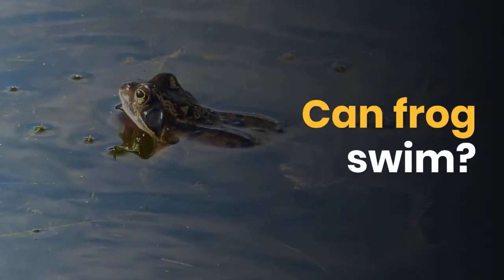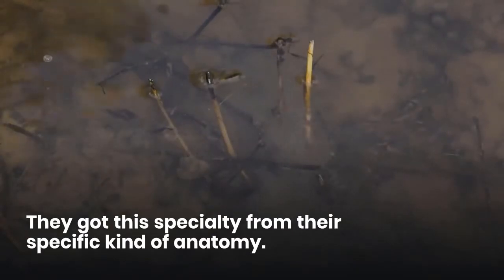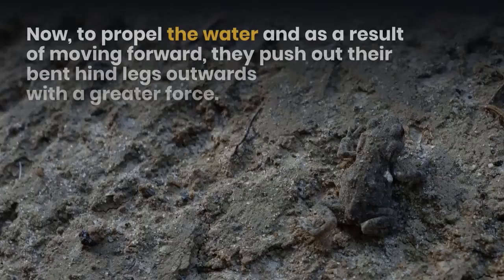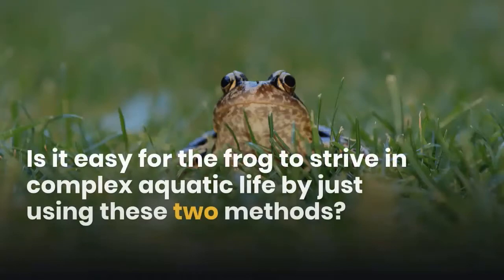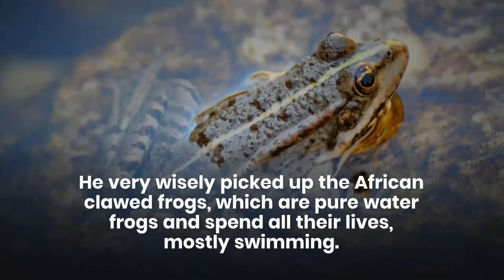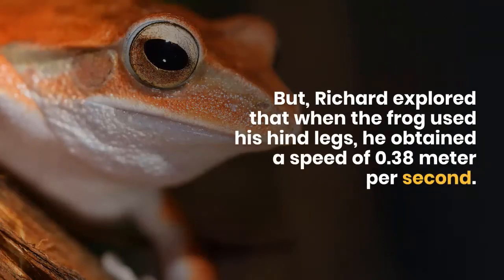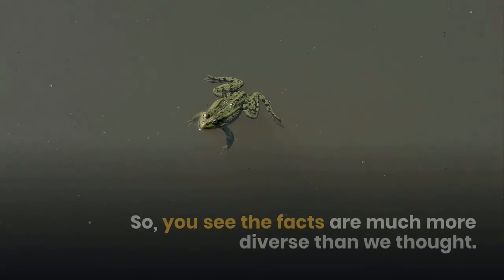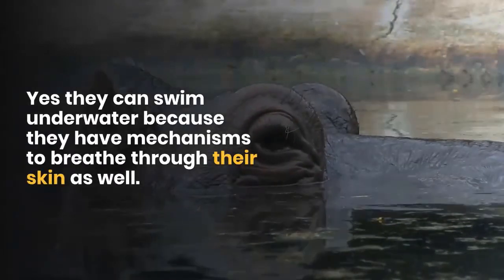Can frog swim || Can frogs swim underwater? || Can frogs swim in water?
can frog swim?,  A frog is any member of a diverse and largely carnivorous group of short-bodied, tailless amphibians composing the order Anura (literally without tail in Ancient Greek). The oldest fossil "proto-frog" appeared in the early Triassic of Madagascar, but molecular clock dating suggests their origins may extend further back to the Permian, 265 million years ago. Today in this video we cover almost all the topics and questions that are related to can frog swim?

can frog swim
Can frog swim?
Swimming in frogs
Do all frogs swim alike?
How does a frog swim?
Can frogs swim in water?
Can frogs swim in saltwater?
Can frogs swim underwater?
Can frogs swim in tap water?
Can frogs swim in the ocean?

If  you want to know about "how to get rid of frogs" then visit this URL